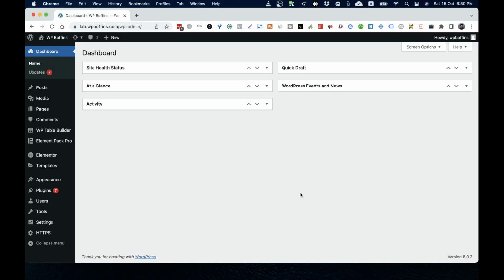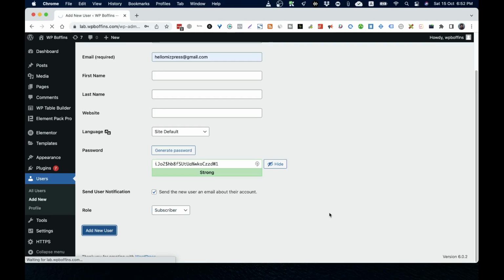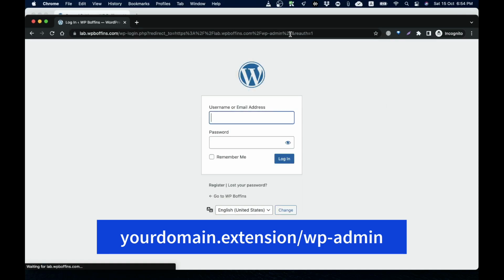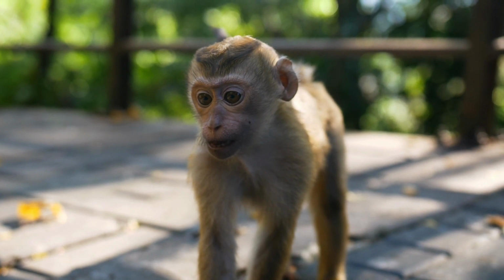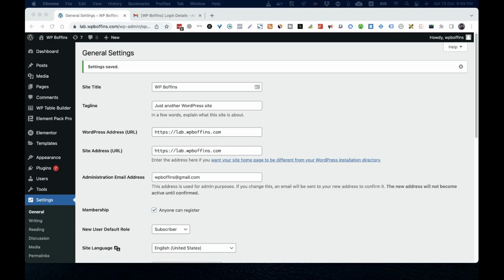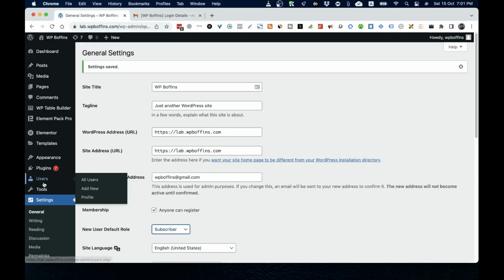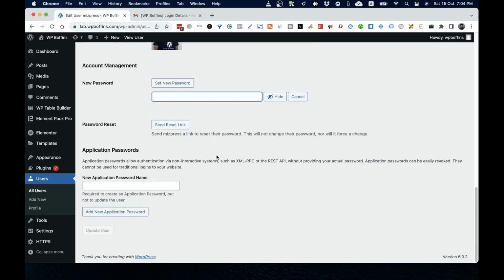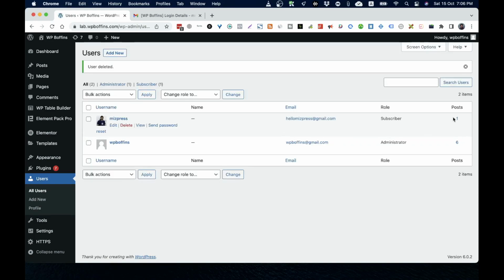WordPress User Tutorial - How to add users in WordPress? WordPress user roles explained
In this video, you will learn everything that you need to know about WordPress Users?
Like, What is a User in WordPress? How to add a user in WordPress? WordPress User Role explained

What is a user in WordPress?

Users are people who have already registered on your site, and every user is assigned a specific role when their account is created.In WordPress, a user role is given to each person who can log into your website to define what they can and can't do. By default, five user roles are offered. This means that some users can have full control over your website while others will only be able to view your content. I will explain the user role later in this video. First, let’s create a user.

What are WordPress user role and their capabilities?
WordPress has six pre-defined roles: Super Admin, Administrator, Editor, Author, Contributor and Subscriber. But you will only have 5 roles if your not under a multi site wordpress network. Multisite is actually a network of website using same setup for different website under the same network. Hope that make sense.

Now the roles are:

Super Admin – somebody with access to the site network administration features and all other features.

Administrator (slug: ‘administrator’) – somebody who has access to all the administration features within a single site.

Editor (slug: ‘editor’) – somebody who can publish and manage posts including the posts of other users.

Author  (slug: ‘author’)  – somebody who can publish and manage their own posts.

Contributor (slug: ‘contributor’) – somebody who can write and manage their own posts but cannot publish them.

Upon installing WordPress, an Administrator account is automatically created.